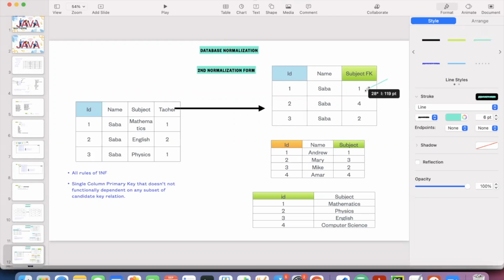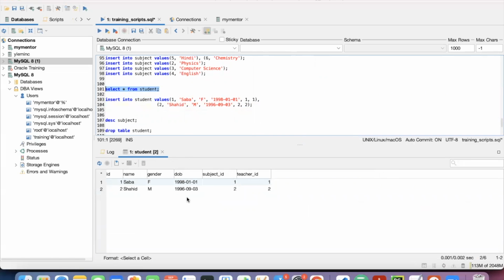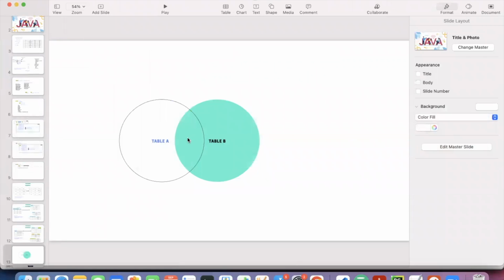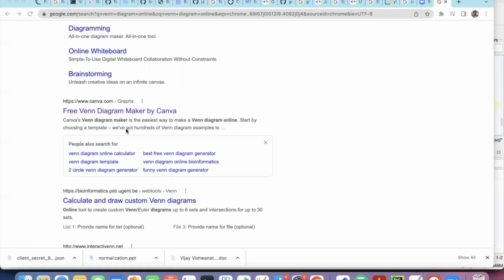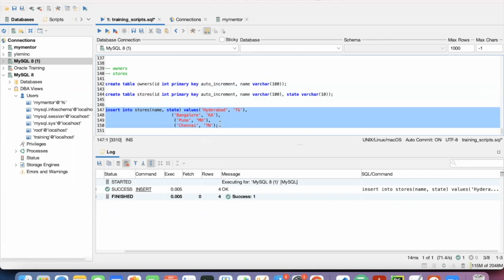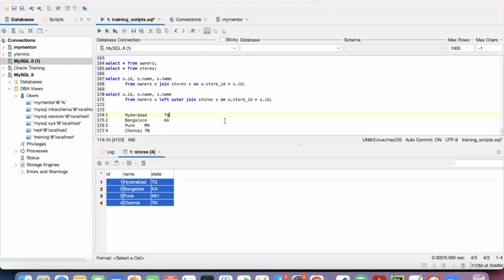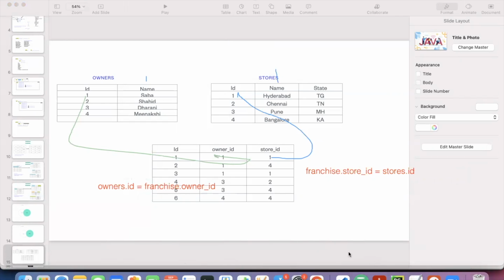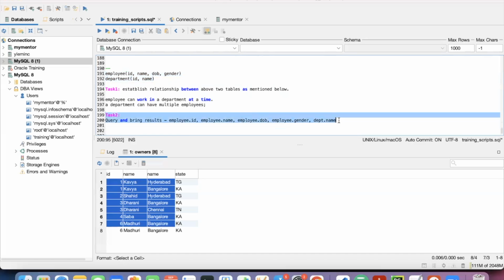Database - Joins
MySQL Database Joins